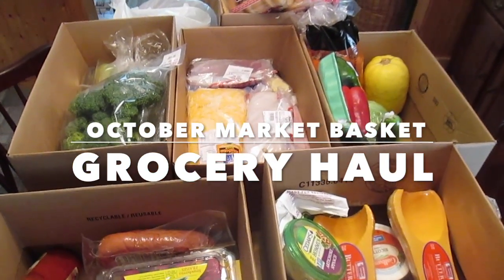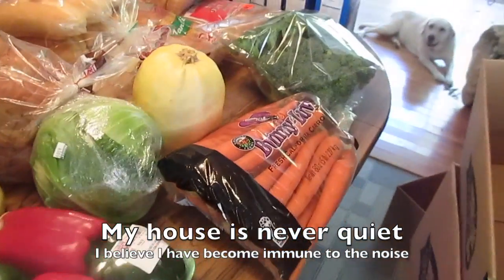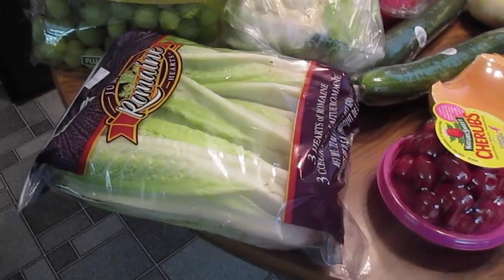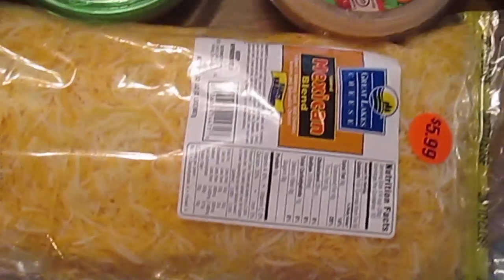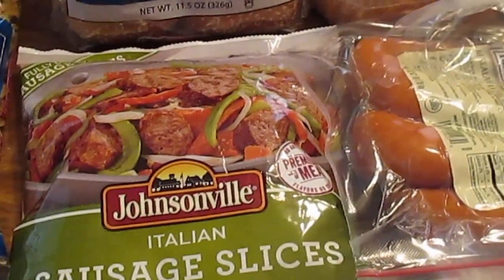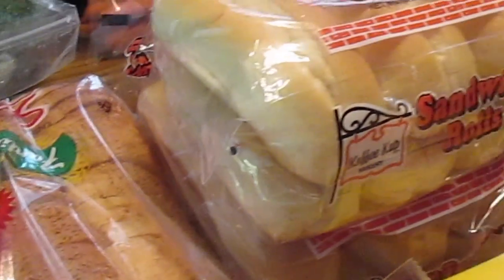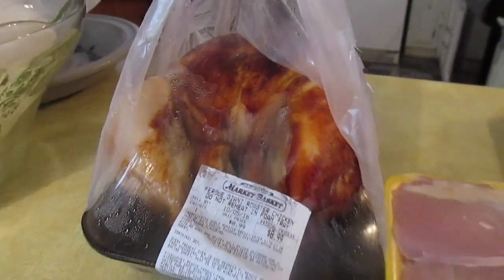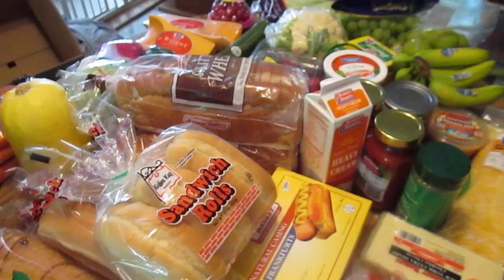Market Basket Grocery Haul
Market Basket Grocery Haul ($183 | Feeding a family of 5)

To see more information about Life in the Granite click 'SHOW MORE'' below.

Follow Us

xxxxxxxxxxxxxxxxxxxxxxxxxxxxxxxxxxxxxxxxxxxxx

xxxxxxxxxxxxxxxxxxxxxxxxxxxxxxxxxxxxxxxxxxxxx